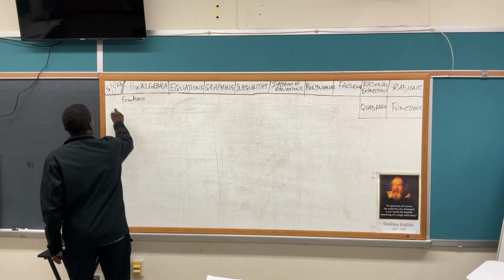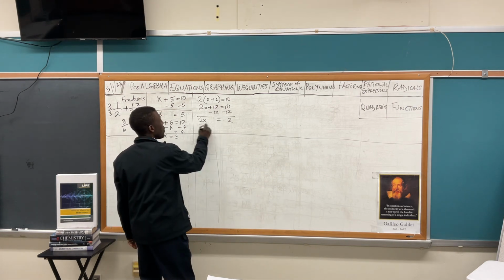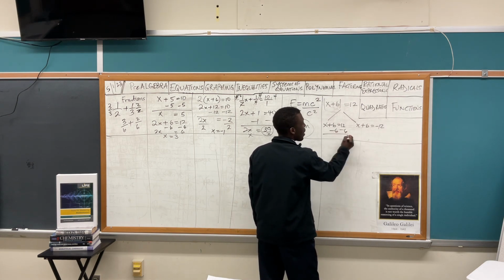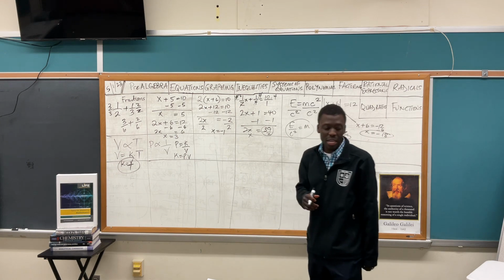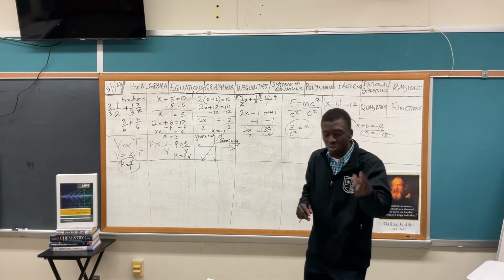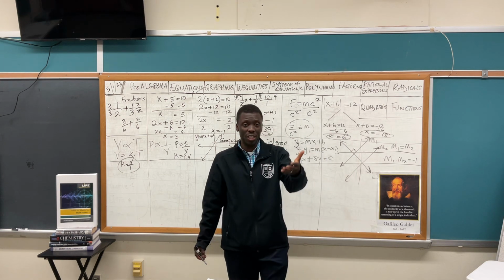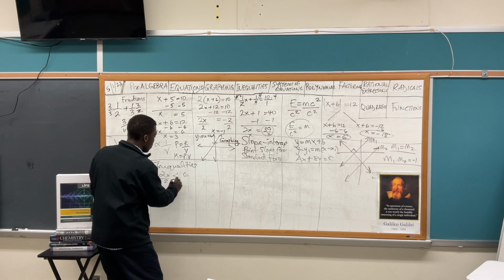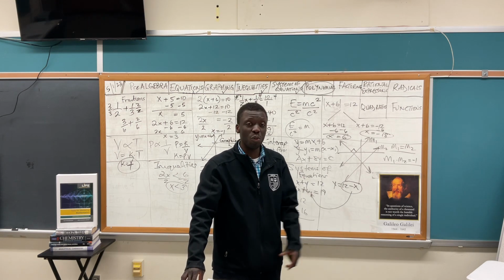Learn Half of Algebra 1 in 12 Minutes